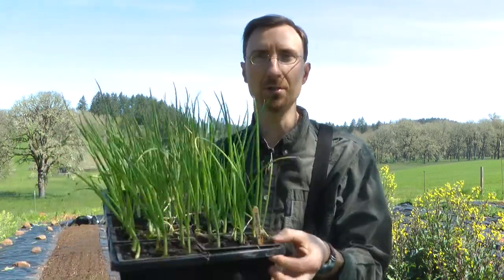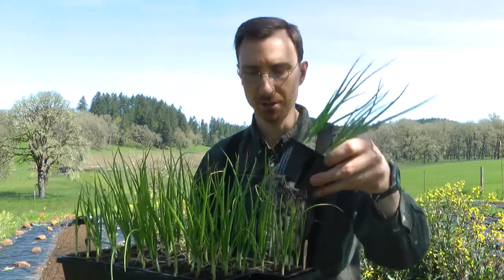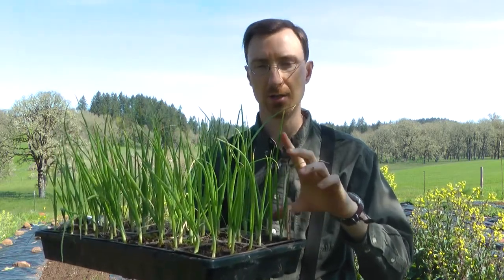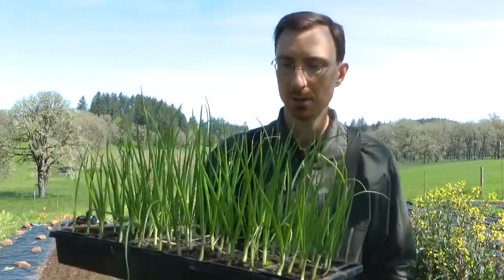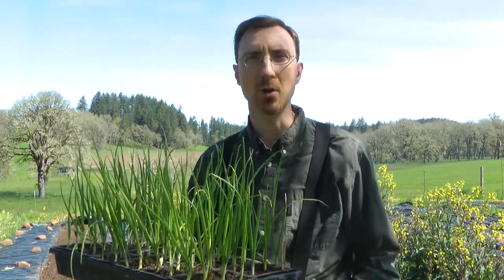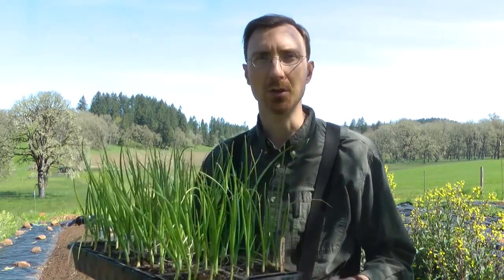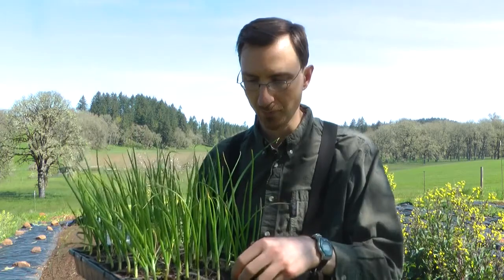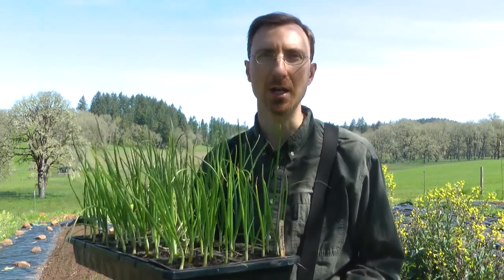Transplanting Onion Starts into a Bed